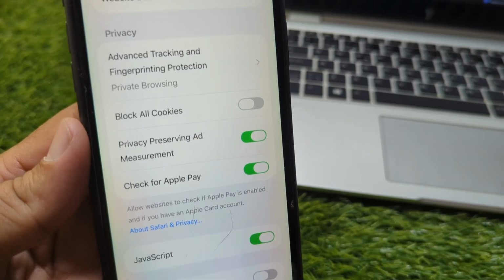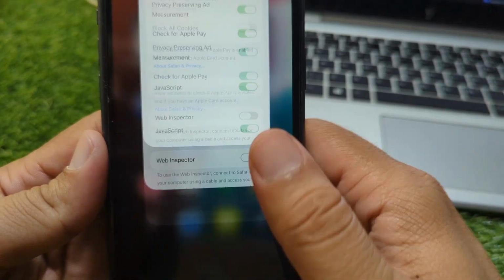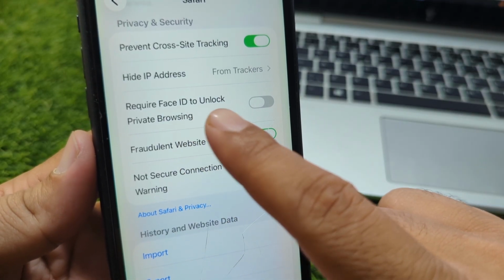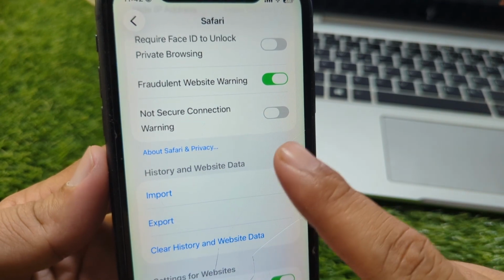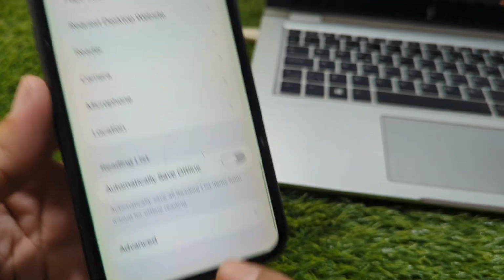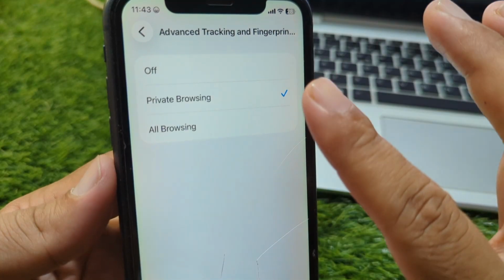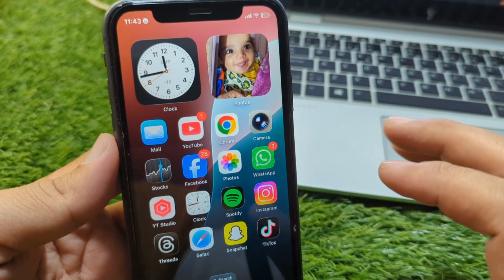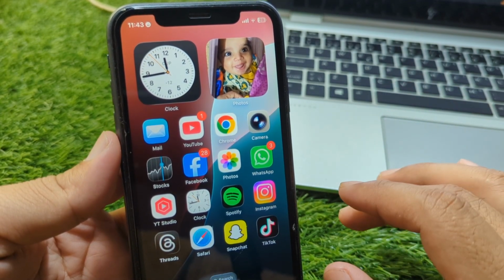How to Block Thousands of Trackers on iPhone & Protect Your Privacy Fast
Want to stop apps and websites from tracking you on your iPhone? In this 2026 guide, learn how to block thousands of trackers and protect your privacy in just a few minutes. We’ll show you hidden iPhone settings, Safari privacy features, and simple tricks to stop data tracking, ads, and background spying.

Whether you're worried about online privacy, data collection, or just want a faster and safer iPhone experience, this video covers everything step-by-step. No extra apps required!

🔒 Take control of your privacy today and keep your personal data safe from trackers.

🔑 Keywords (comma-separated)